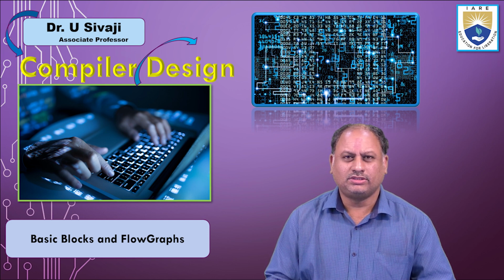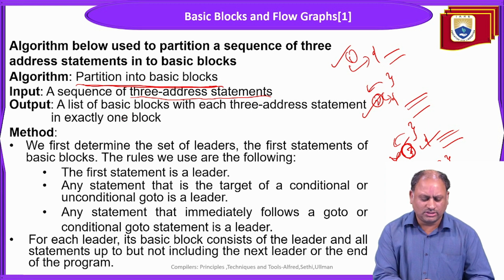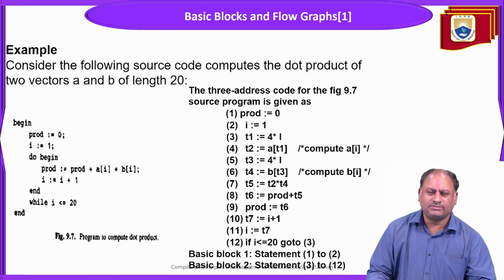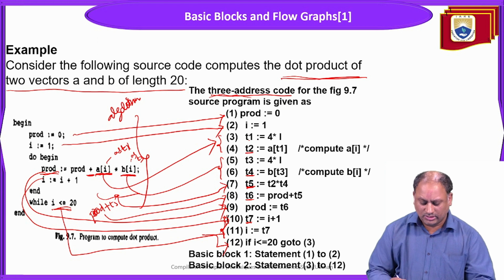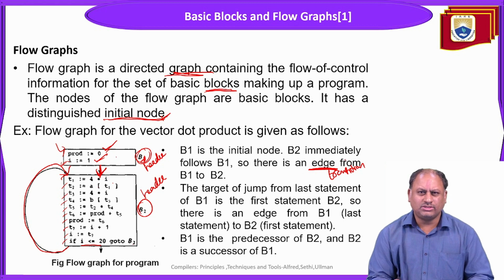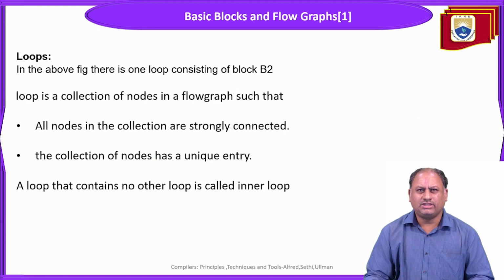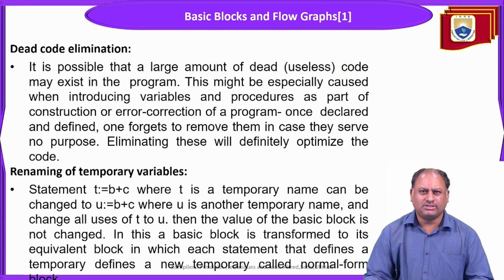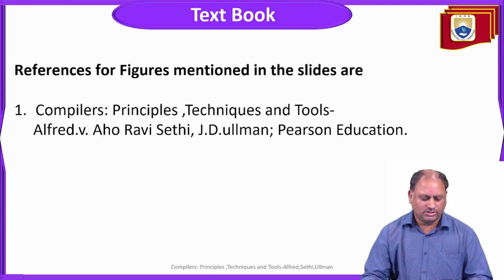Basic Blocks and FlowGraphs by Dr. U Sivaji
Basic Blocks and FlowGraphs by Dr. U Sivaji | IARE

Telangana, India.